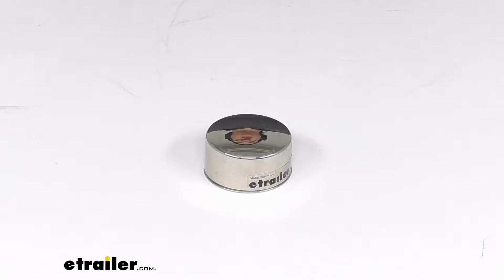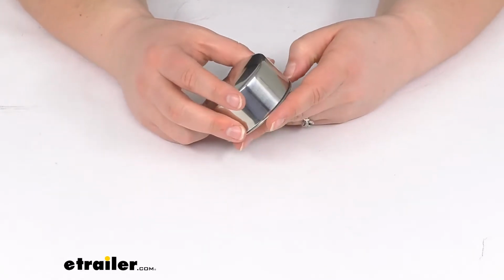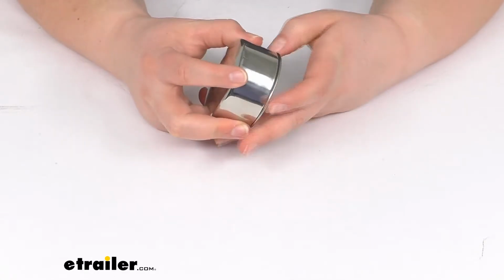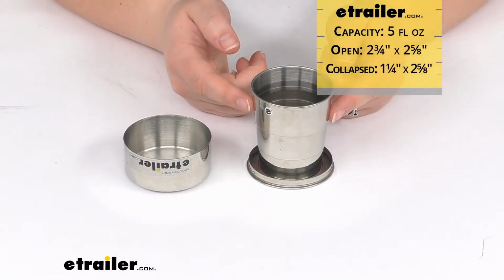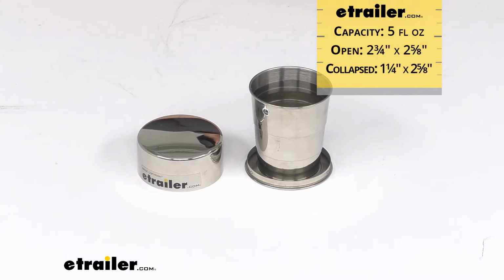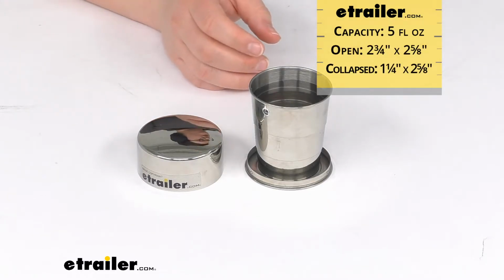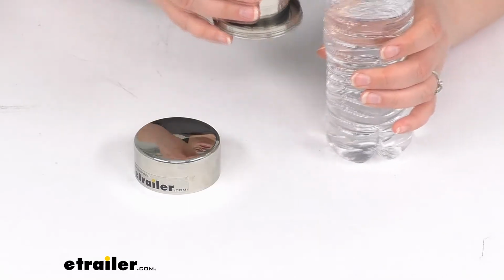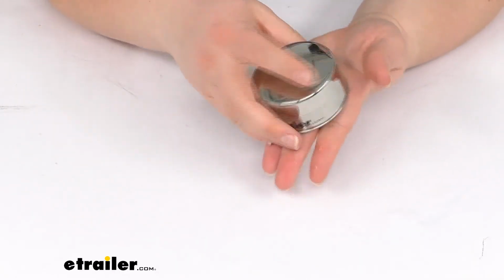etrailer | The Low-Down on the AceCamp Collapsible Cup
Ellen:                                                 Hey everyone. I'm Ellen here at eTrailer.com and today we're going to be taking a look at the ACE camp collapsible cup.So this is going to be a nice stainless steel cup that we can have with us virtually anywhere. It's going to be in this nice little collapsed puck and we can usually fit it in a pocket or in our backpack or pack. Have it with us while we're hiking or camping.Whenever you're ready to take a drink, you just take the lid off and then with a flick of the wrist it expands into a usable cup. If you'd give it a little pull, should seat all the way into the grooves there and then we can pour out a little bit of our favorite beverage, share amongst ourselves, and enjoy a nice cool drink.As far as the measurements for this, it can hold about five ounces of water whenever it's all the way open like this. It's going to stand at about two and three quarter inches tall.

The base is two and five eighths inches across or in diameter, so whenever it's collapsed that lid measures about an inch and a quarter, and it's still going to have that two and five eighths inch diameter.It is made out of stainless steel, so it's going to be a very nice, durable material. It's something that you can sanitize, use for years to come. No worries about rust or corrosion, so it'll stay looking nice, but it'll still be durable enough to take a few hard knocks while you're out in the elements and out on the trail.So as you can see, it holds the water well. It's not going to slip through any of the grooves in the construction here. It's going to be several rings that expand into each other, so just easily collapses down and then we can put it back in our pack.That's going to do it for our look at the ACE camp collapsible cup.